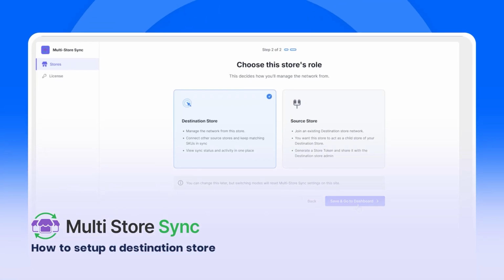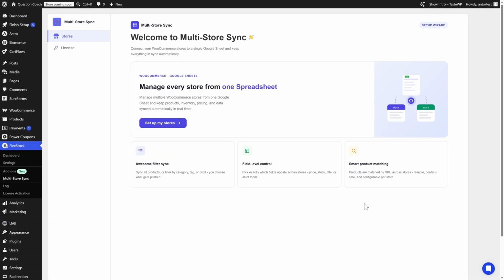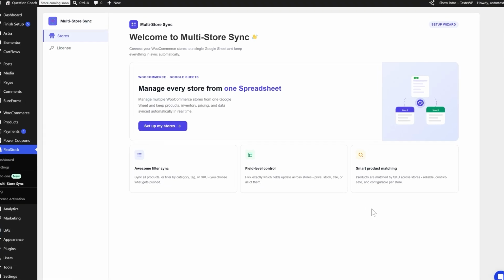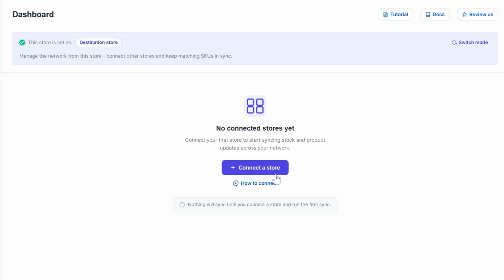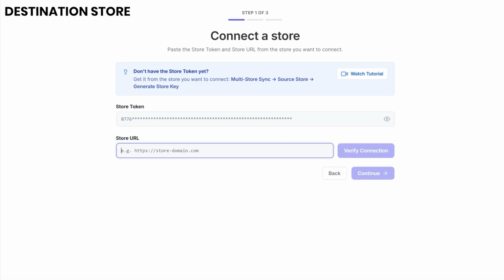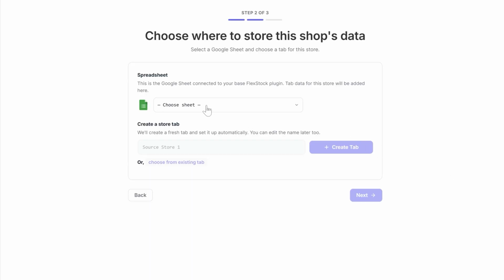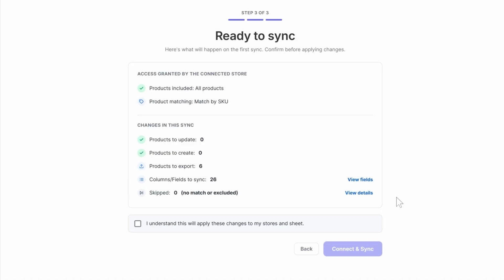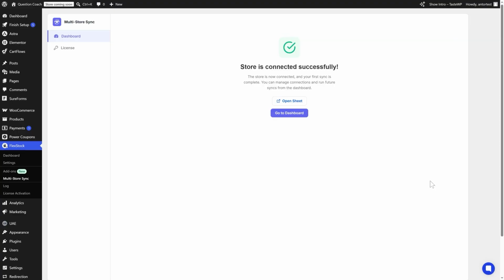How to Setup a Destination Store in Multi-Store Sync for FlexStock | Part - 2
Learn how to set up a Destination Store and connect it to your Source Store using the Multi-Store Sync add-on for FlexStock on WooCommerce!

This step-by-step tutorial guides you through configuring the destination store, pasting the store token and URL, mapping Google Sheets tabs, and running your initial inventory sync.

Key Timestamps:
0:00 - Introduction: Setting up a Destination Store
0:09 - Prerequisites: Source Store Setup
0:18 - Configuring Destination Store Role
0:32 - Connecting Source Store (Token & URL Verification)
0:48 - Mapping Google Sheets & Creating Store Tabs
1:01 - Reviewing Sync Details & Initial Product Sync
1:13 - Connection Successful & Automated Inventory Updates

Whether you manage retail & wholesale stores, regional storefronts, warehouse networks, or agency clients, learn how to update inventory on a single source store and let the rest mirror instantly!

With FlexStock Multi-Store Sync, you can:
✅ Auto sync all your WooCommerce with Google Sheets
✅ Bulk edit WooCommerce products from Google Sheets
✅ Enable two-way sync for WooCommerce inventory sync
✅ Update one store and the rest will replicate automatically
✅ Manage every store from a single Google Sheets